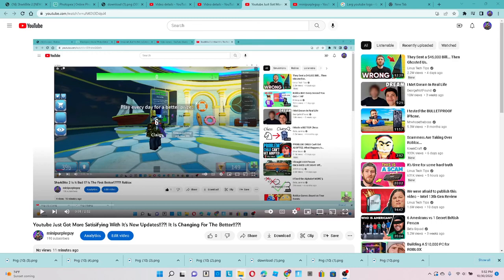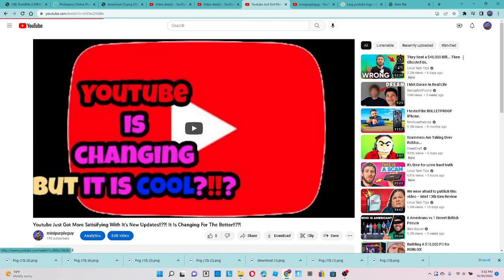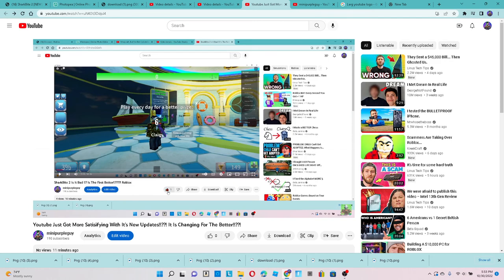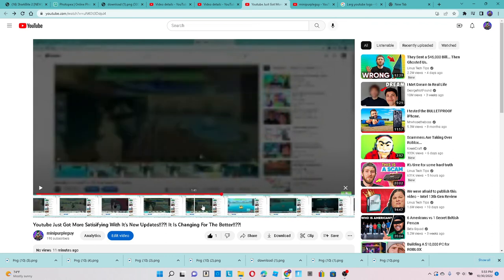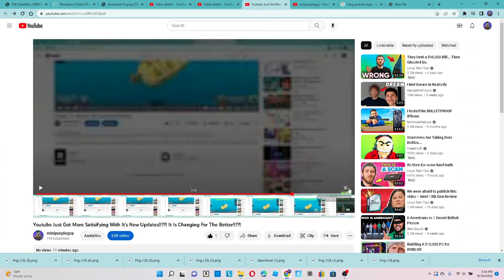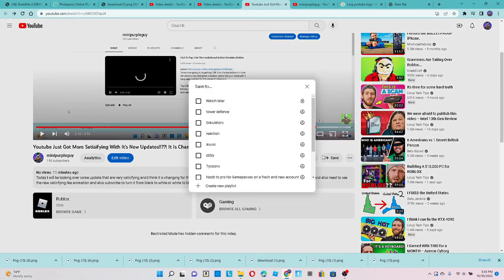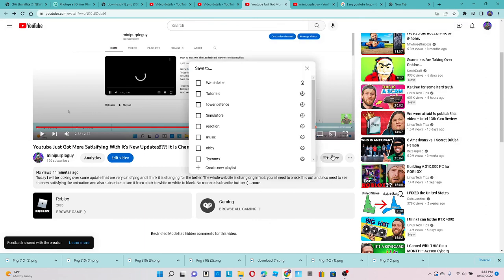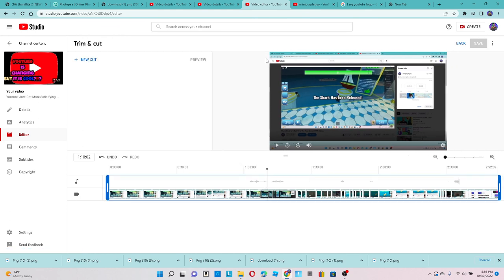Youtube Just Got So Much More Satisfying On Pc With this New Update But removed red sub button!??!!!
Today I will be looking over some update that are very satisfying and I think it is changing for the better. The whole website is changiong infact. you all need to check this out and also need to see the new satisfying like animation and also subscribe to turn it from black to white or white to black.